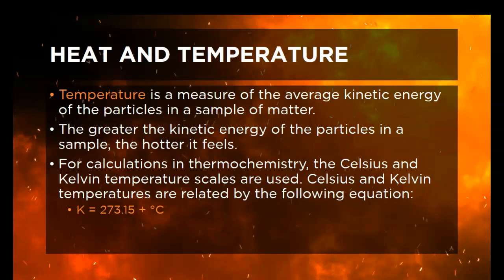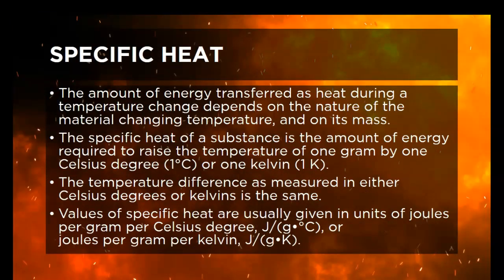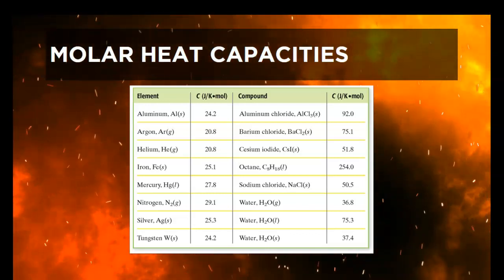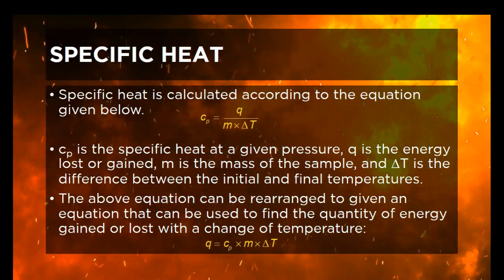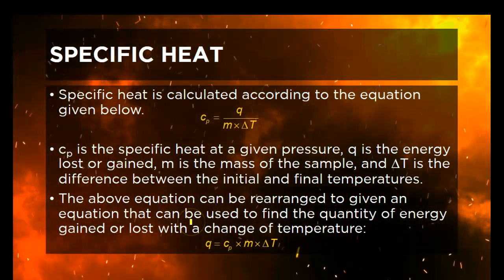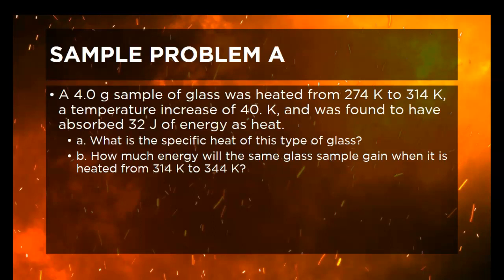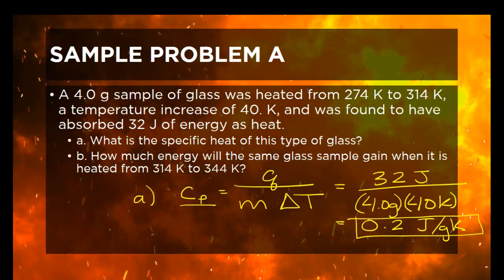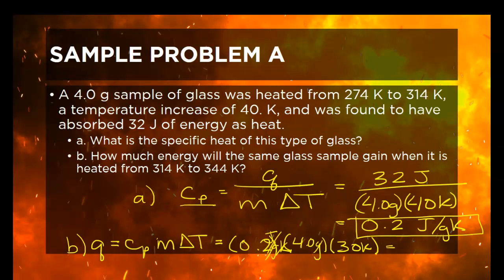16.1 (Part 1): Thermochemistry